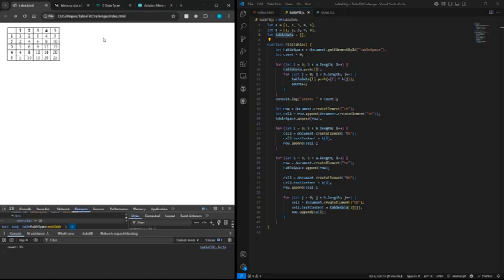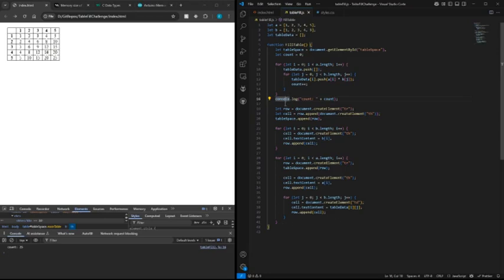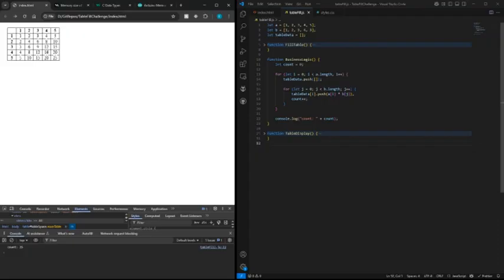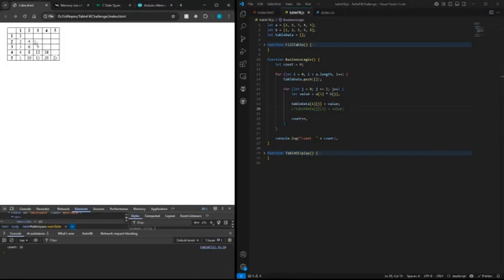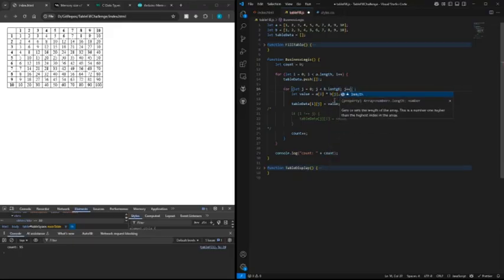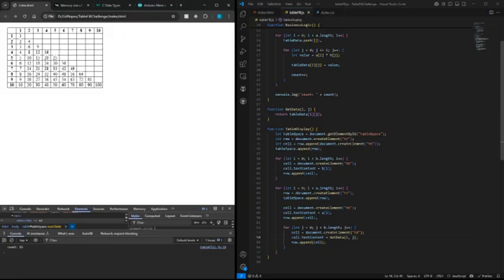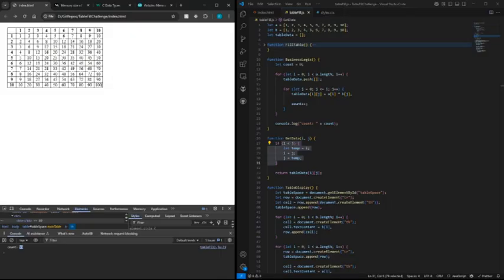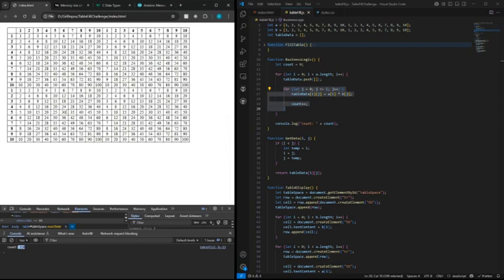Programming Arrays With Speed And Memory Optimizations, Example of a Table Fill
Hello, this is Eric with Eric's Gear.

This is my first software development video. Thank you for your interest, and I hope you learn something. And thank you for your patience as I stumble through this as I do with most of my videos.

Eric Ingamells